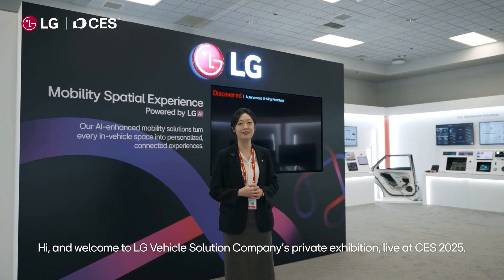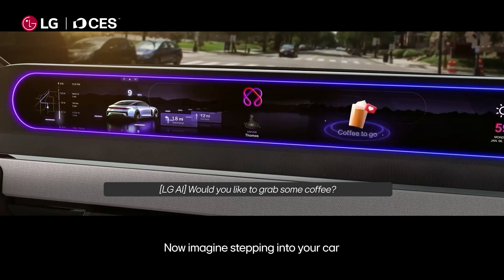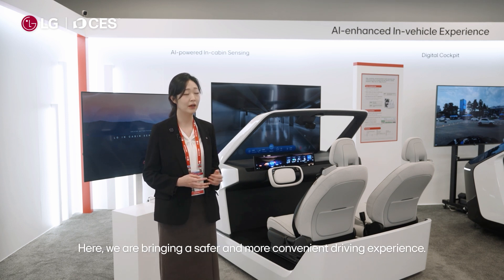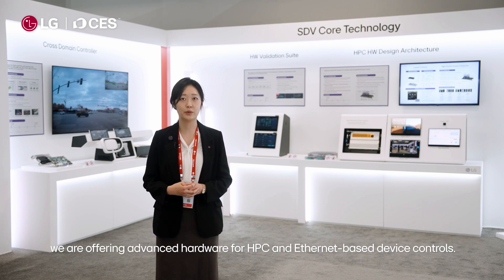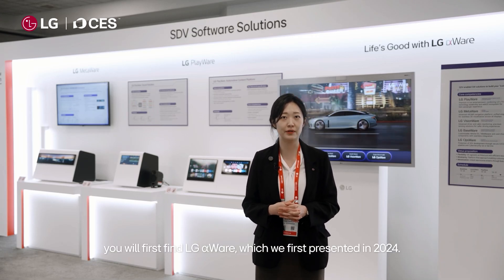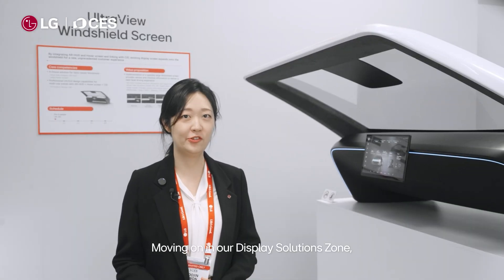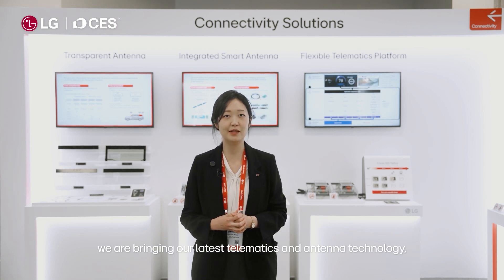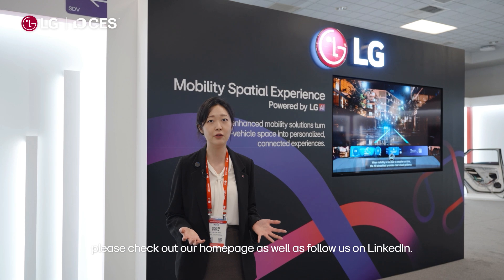LG VS Company at CES 2025 : Inside LG Private Booth I LG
Experience the Future of Mobility at CES2025!

Join us for an exclusive guided tour of LG Electronics VS Company's private exhibition, where we showcase our latest, next gen mobility innovations.
From our AI-enhanced digital cockpit providing a hyper-personalized in-vehicle experience to our core technology solutions for Software Defined Vehicles (SDV), we got it all covered.
Watch the full tour to see how we are revolutionizing the landscape of automotive technology.

Don’t forget to check out the latest updates on our website!